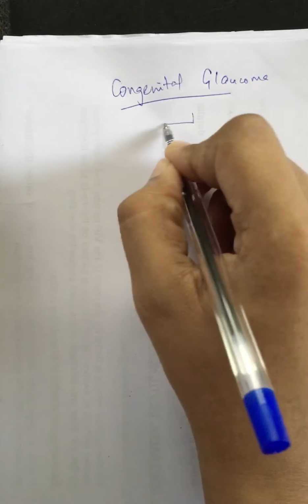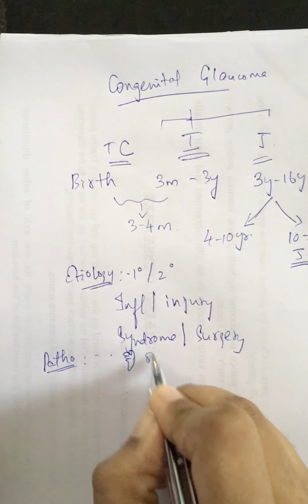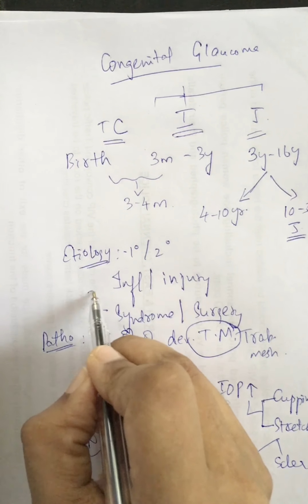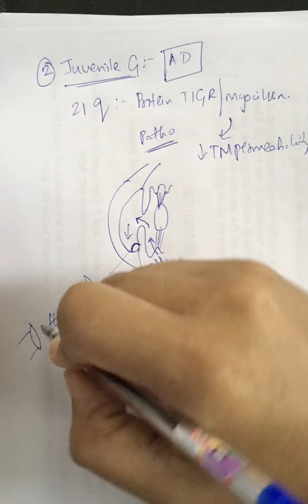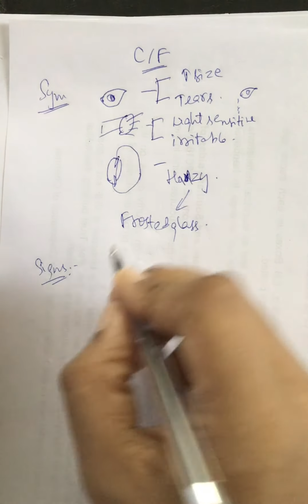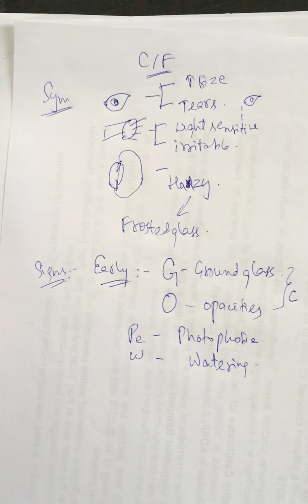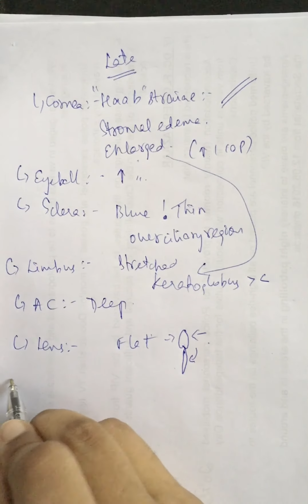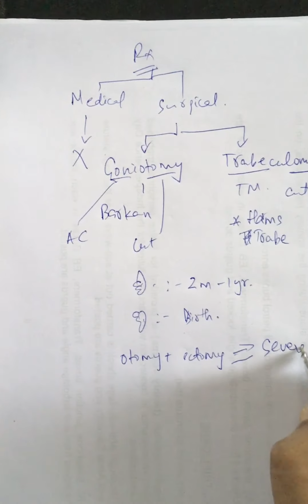Congenital glaucoma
This video is focusing mainly on congenital glaucoma. If you’re u like them, click on that like button as it encourages me to make more videos. These videos are only for education purposes. If you have any symptom which mimic the contents of the video don’t forget to approach the doctor at the earliest. As it is to conclude ... it is a cool era